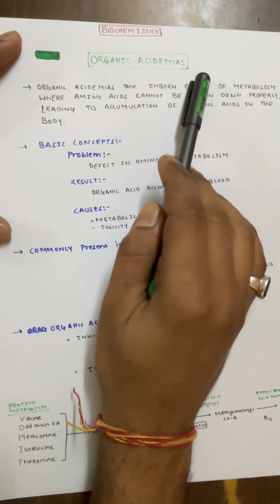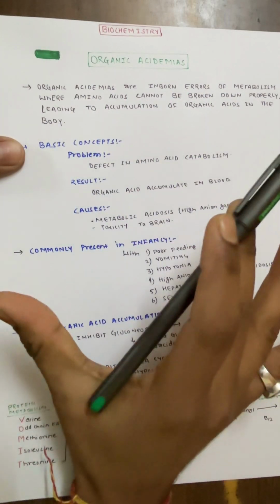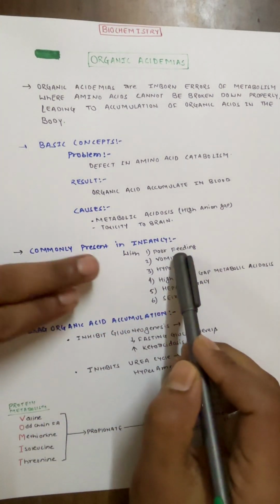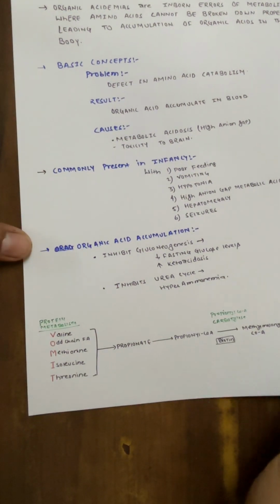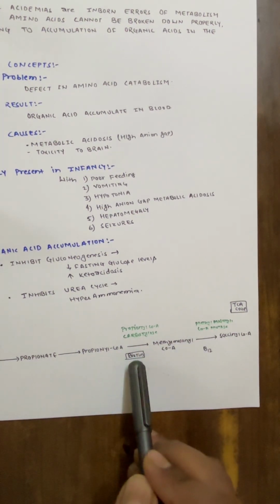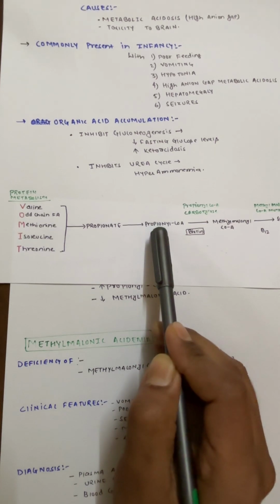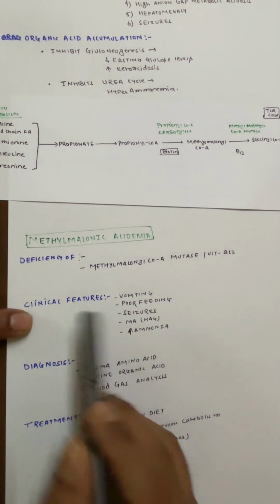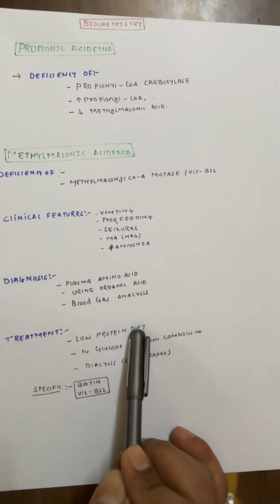Organic ACIDEMIAS. cerebellum @dramitofficial